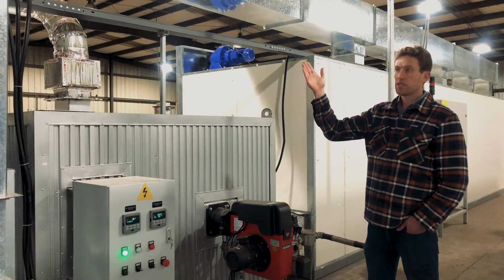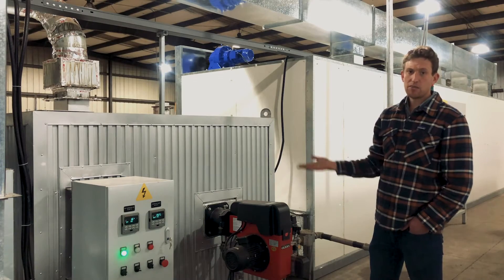The Belt Hemp Dryer - by Triminator - hemp biomass dryer overview with CEO Dana Mosman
Our Belt Dryer is designed to utilize the combination of heat and air to rapidly dry hemp leaves and flowers. Material enters via the conveyor into a multi-layer belt system whereby it is dried by airflow and heat.

RAPID DRYING
Designed to dry up to 1,200 Lbs per hour. The Triminator Belt Dryer is a fast, industrial-scale solution to massive hemp harvest drying.

UL/NRTL COMPLIANT
Triminator dryers have been reviewed by Nationally Recognized Testing Laboratories for compliance with UL standards. All components are UL listed and on-site certification is available.

FOOD GRADE - GMP READY
All material touch points are made from 304 stainless to meet food grade standards and requirements.

LOW OPERATING COST
The Belt hemp dryer utilizes a proprietary heat recapture system which recycles up to 80% of the system heat for maximum efficiency and operating cost savings.

TURN-KEY
Triminator provides on-site engineering, installation staff and project management to make installation and training fast and easy

FUEL SOURCE OPTIONS
Compatible with the fuel source of your choice - Natural Gas, Propane or Electric.